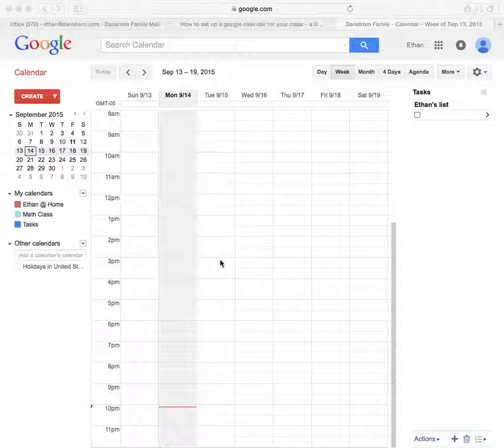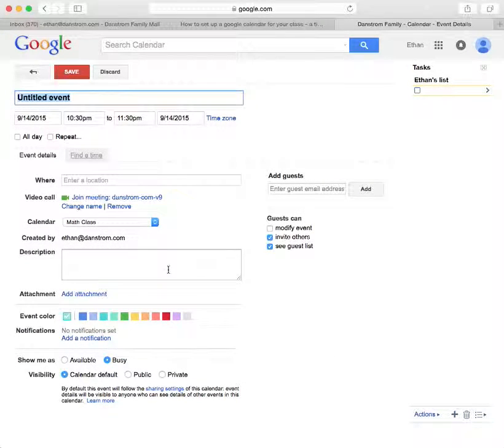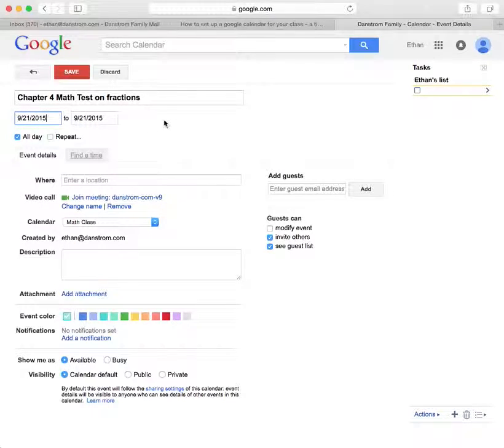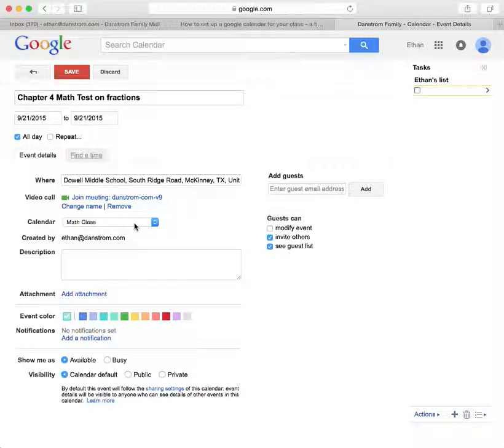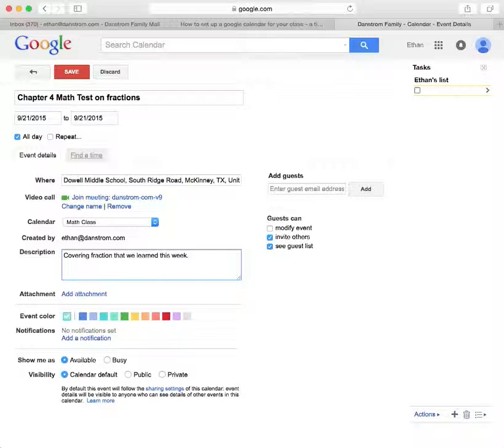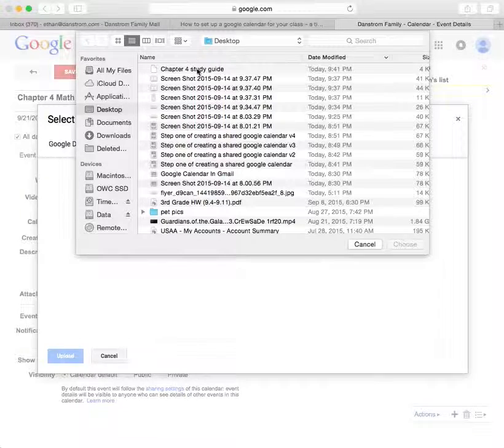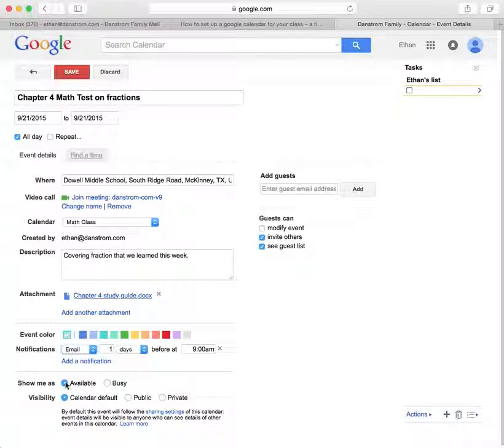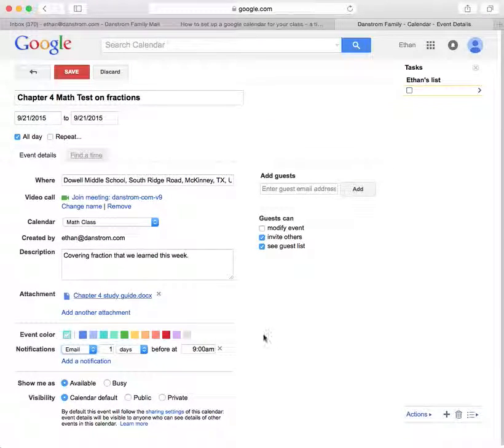Creating and event for your class with a shared google calendar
This is a short tutorial that shows how easy it is to create an event on the shared calendar for your class.